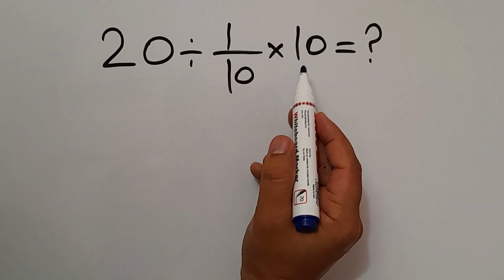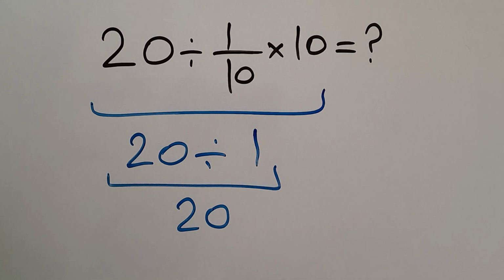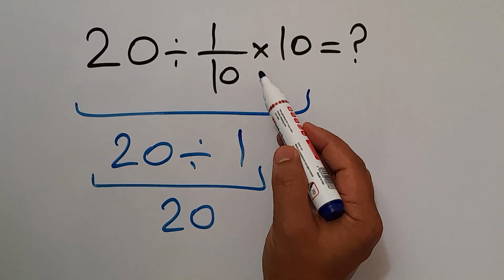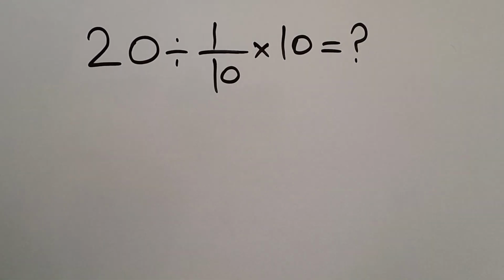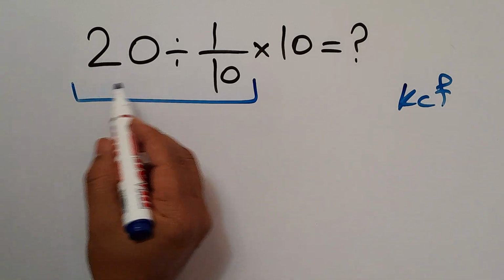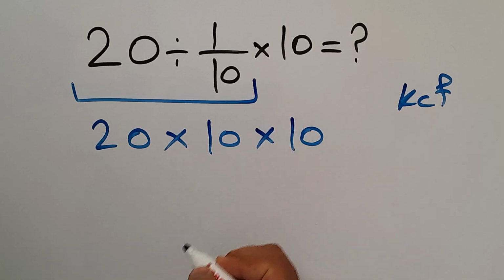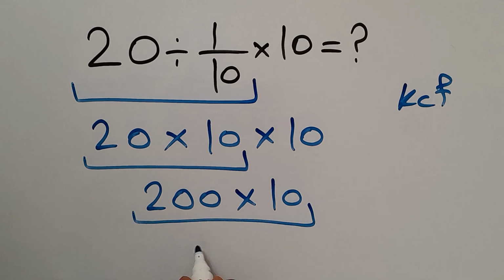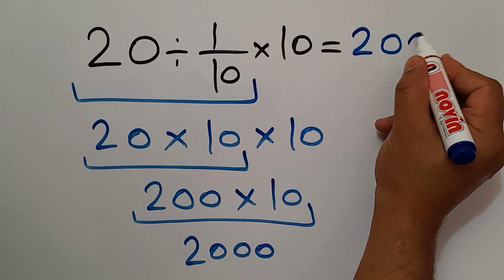Only 1 in 5 Can Solve This Equation!